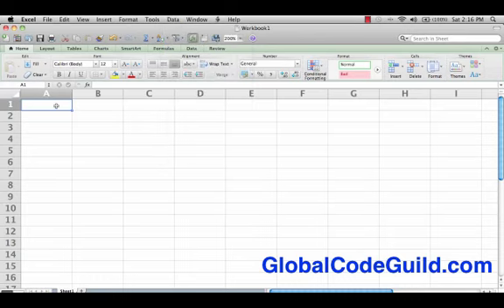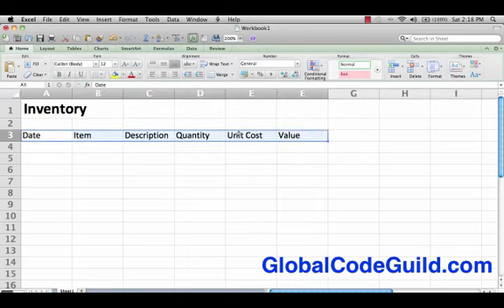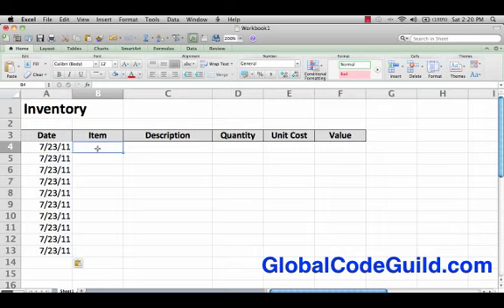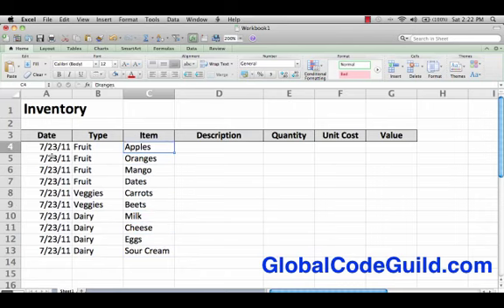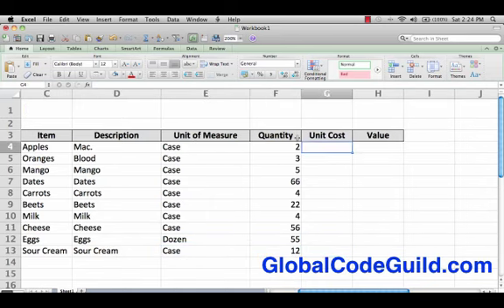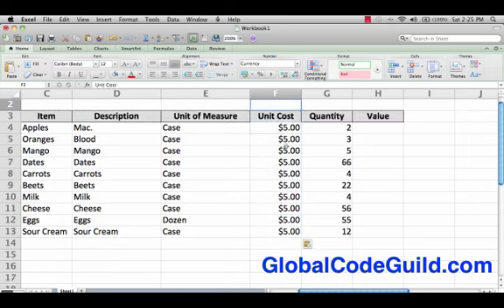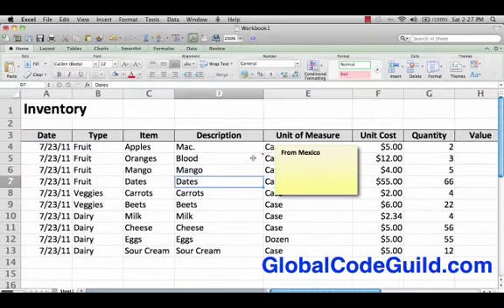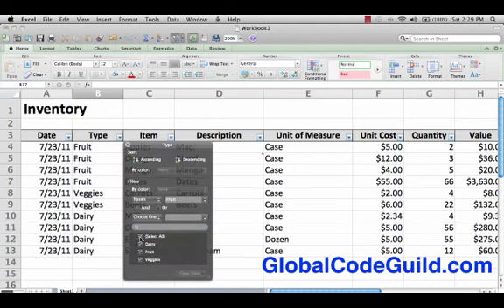1.1 Excel Data Filters